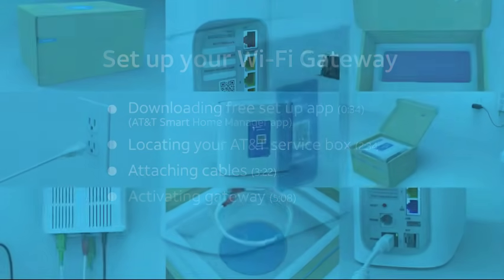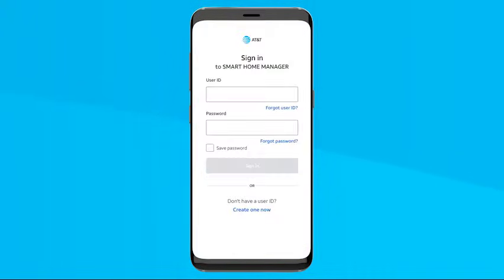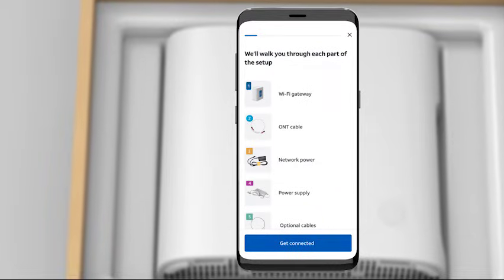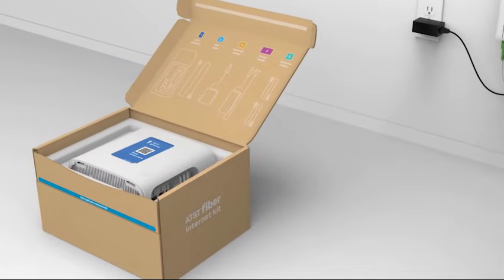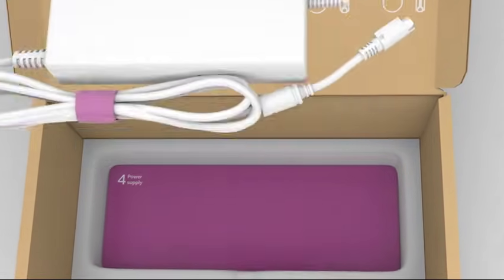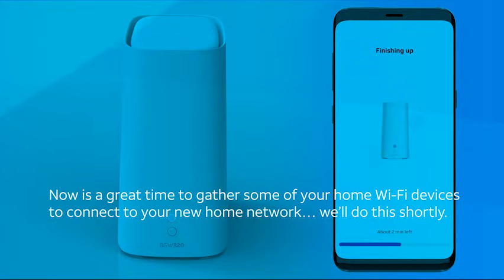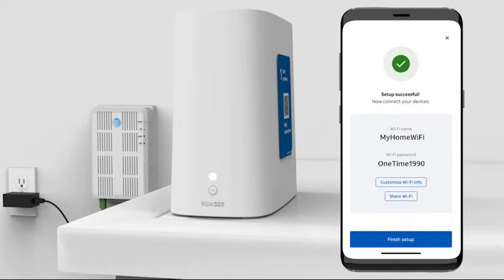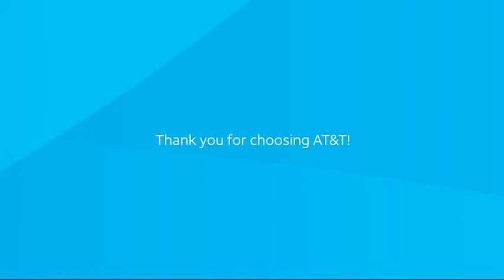Set up Your New BGW320 Wi-Fi Gateway (Red ONT cable)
Watch this video to see how to set up your new AT&T internet service with your new BGW320 Wi-Fi gateway (with the red ONT cable)